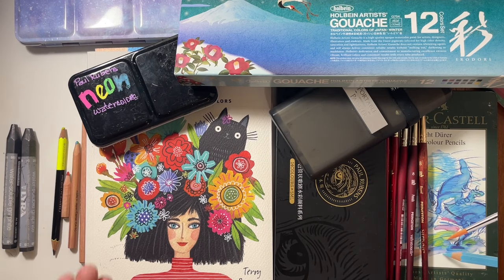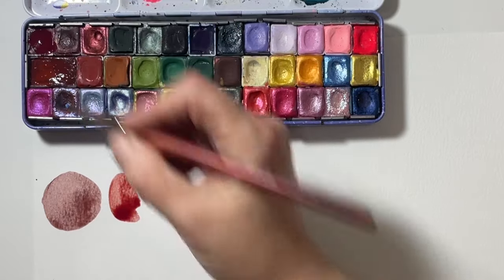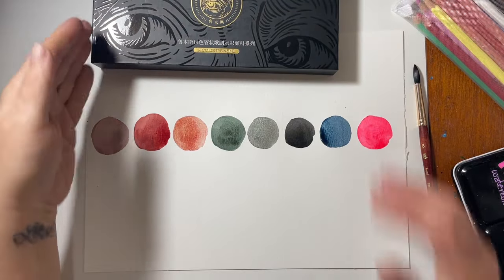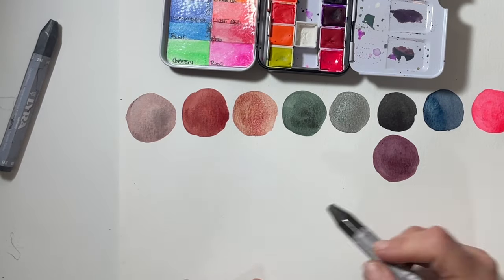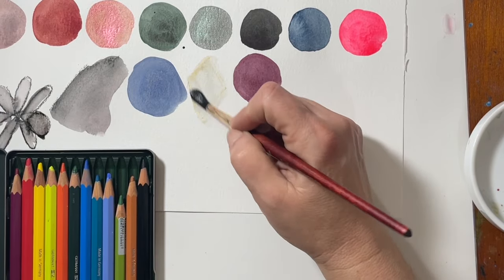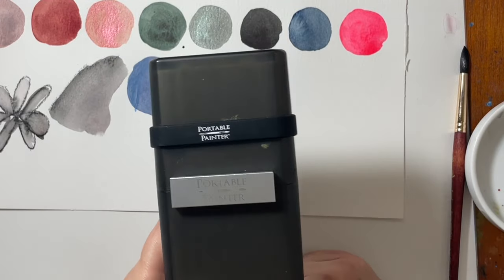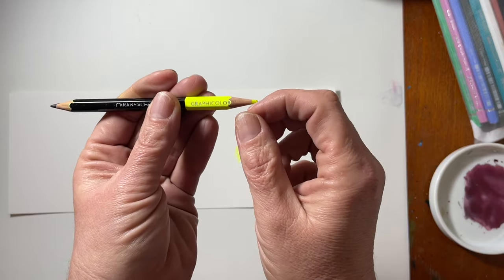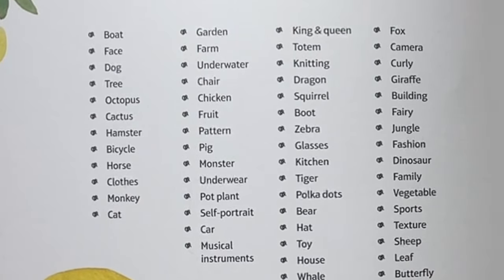My FAVORITE ART SUPPLIES of 2023!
Hi friends! Settle in and please join me as I share my favorite and most used arts supplies from the past year! Everything is listed below, and I’ll post links when I can.

Products featured:

Handmade watercolors by JuliaK Art Studio:
The Portable Painter palette
Faber Castell Albrecht Durer Watercolor Pencils
7 in 1 Rainbow Pencils
Caran D’Ache Graphicolor pencil
Lyra Water Soluble Graphite Sticks
Paul Rubens Neon Watercolor Set of 12
Princeton Neptune 8 Round
Painting Happiness by Terry Runyon
Holbein Iridori Gouache Sets